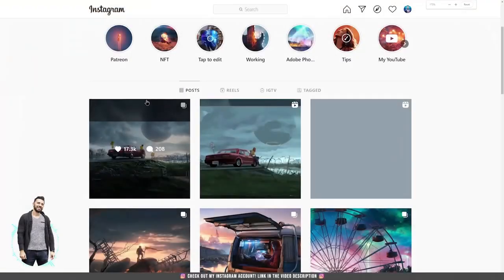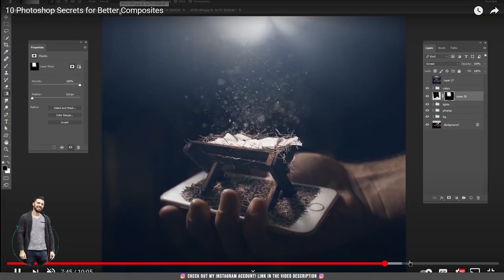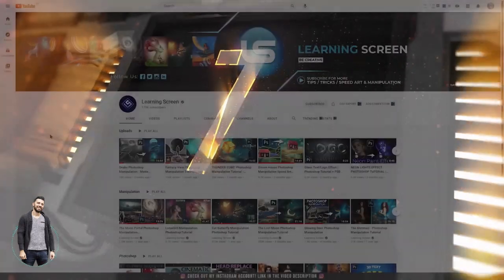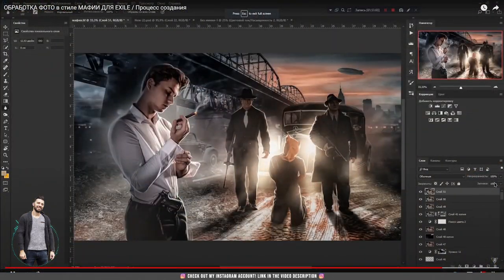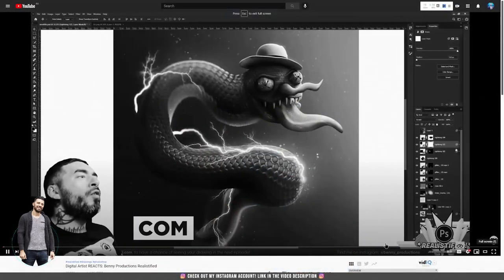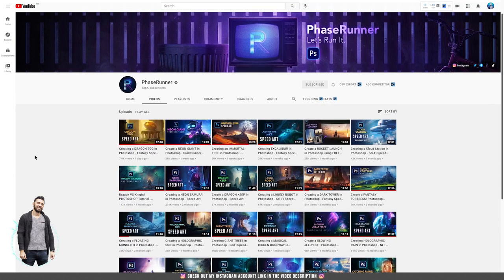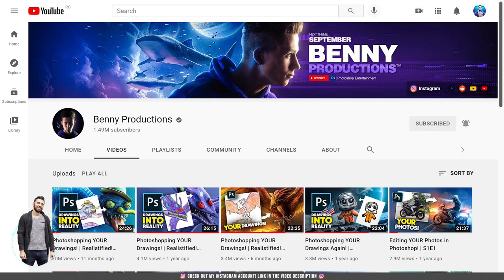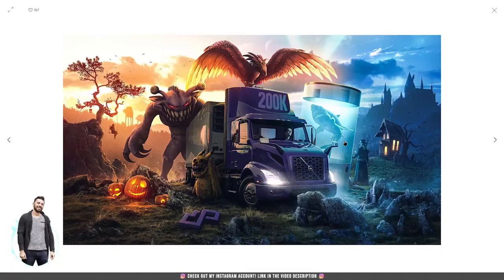Top 10 Photo Manipulation YouTube Channels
Top 10 Photo Manipulation YouTube Channels in my opinion
In today's episode I will be talking about the channels that I consider among the best one if you want to learn Photo Manipulation!

Sorry for the SOUND QUALITY :(((

Waiting for your comments on what do you want to see next!
00:00 Introduction
00:24 Special Mention
00:50 10th Place
01:22 9th Place
01:40 8th Place
02:02 7th Place
02:32 6th Place
03:04 5th Place
03:30 4th Place
04:02 3rd Place
04:28 2nd Place
05:13 1st Place
06:13 Conclusions